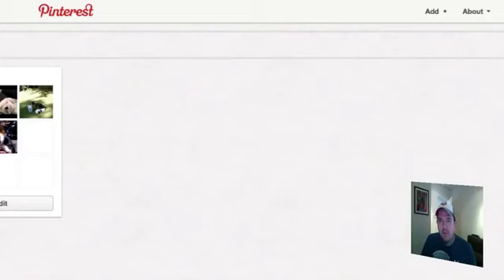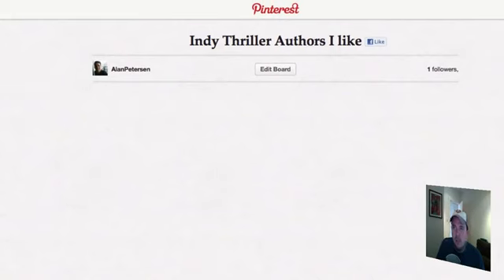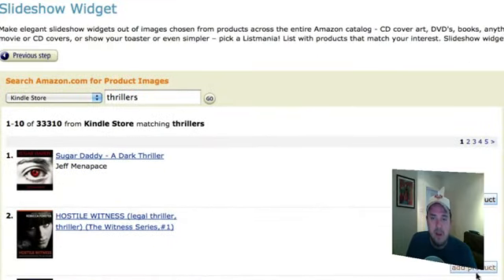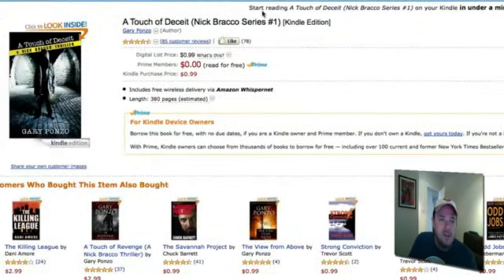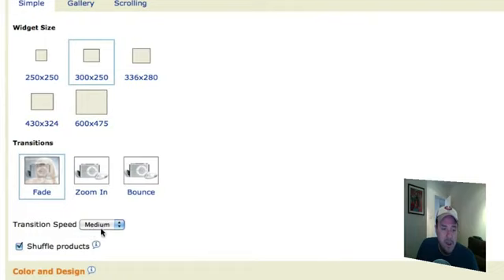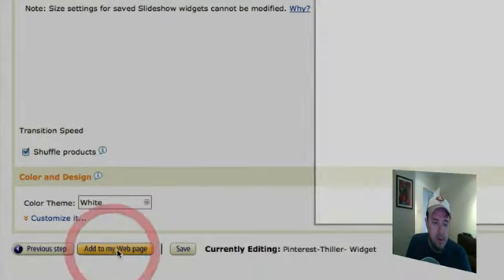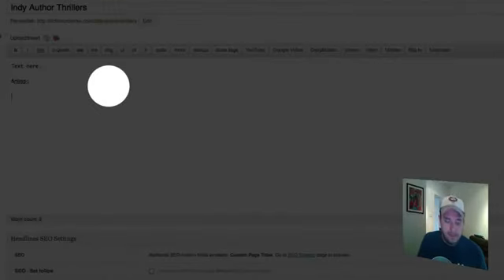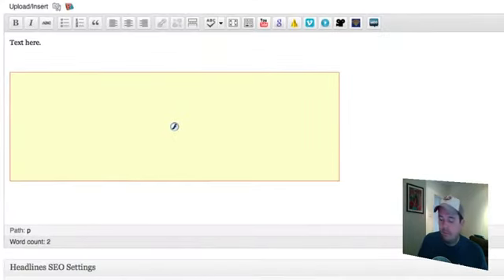Pinterest & Amazon YouTube